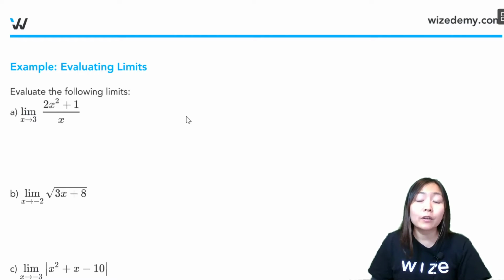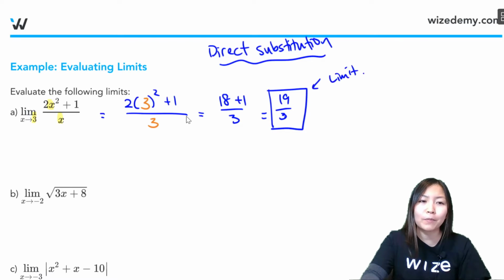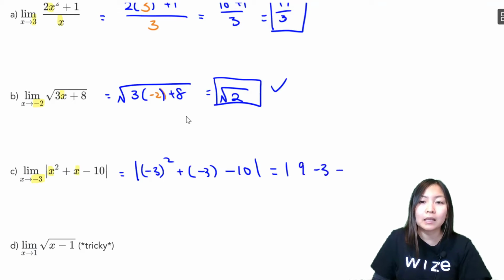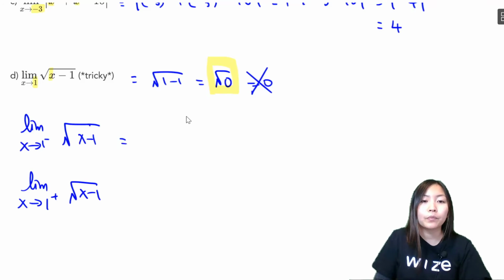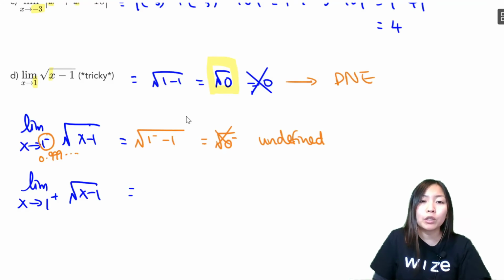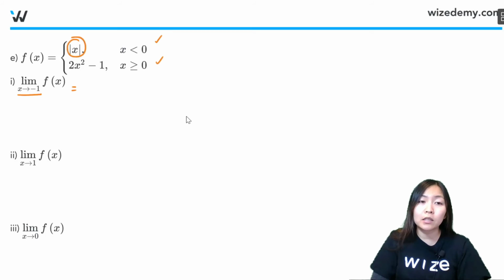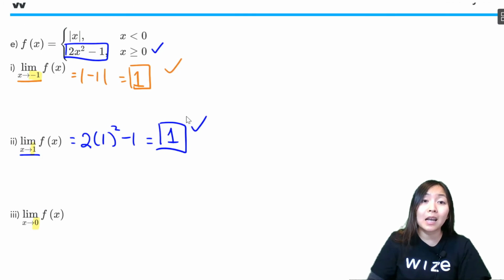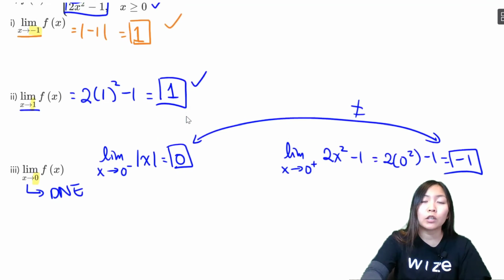Evaluating Limits Using Limit Laws | Calculus & Vectors | Wizeprep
Evaluate the following limits using limit laws. Learn this easy trick that will help you solve most limit problems.

In this video, you'll learn the answers to questions like:
 • What is a limit law?
 • How do you evaluate limits using limit laws?
 • What are the 3 methods for evaluating limits?
 • What is the formula for limit laws?
 • How do you evaluate a two sided limit using the limit laws?